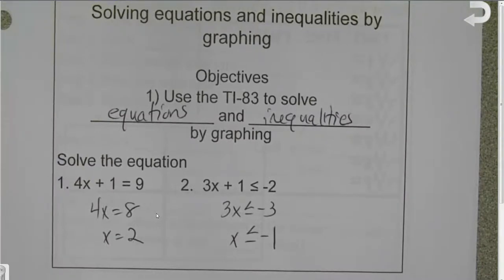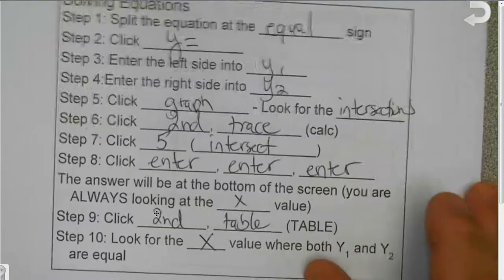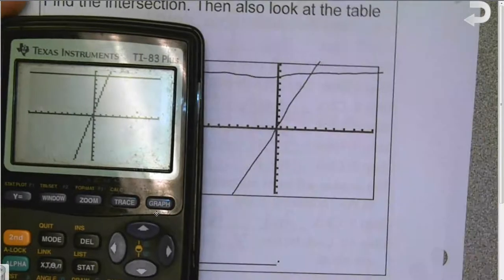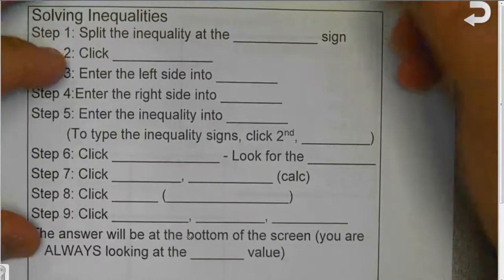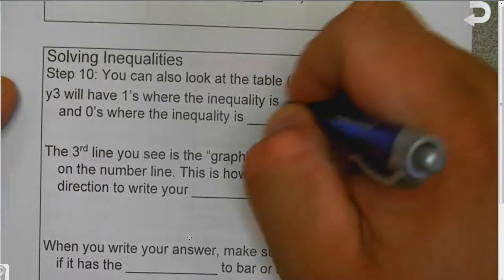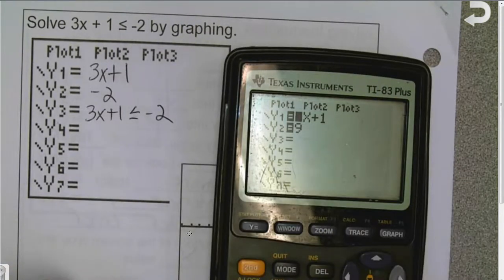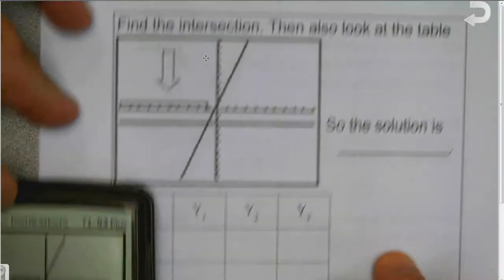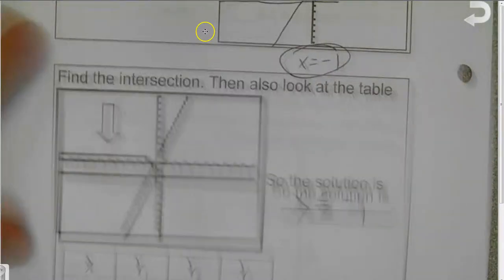Algebra Unit 2 Lesson 1 Graphing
Solving Equations and Inequatilities by Graphing